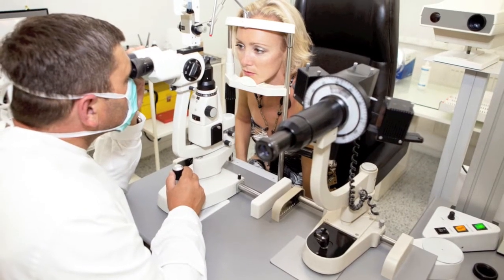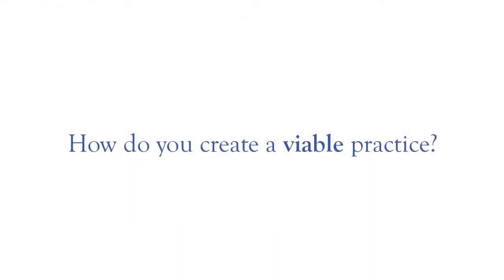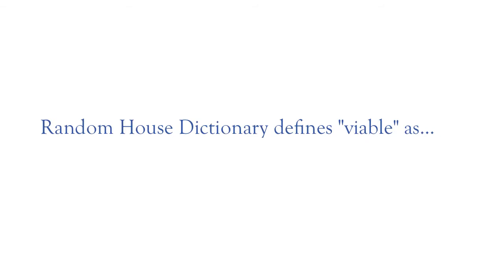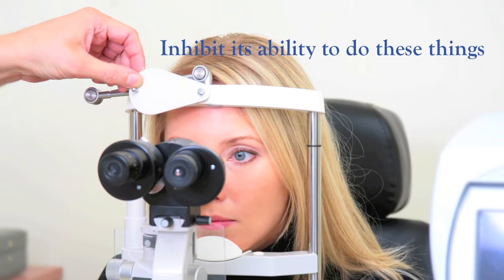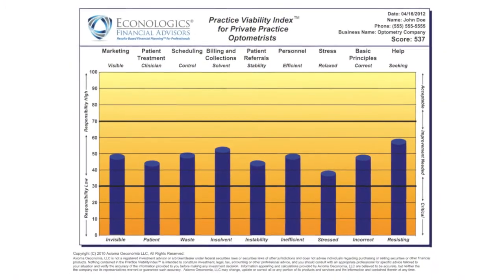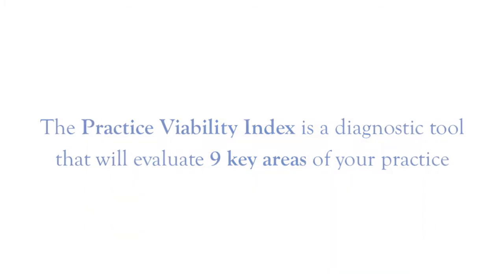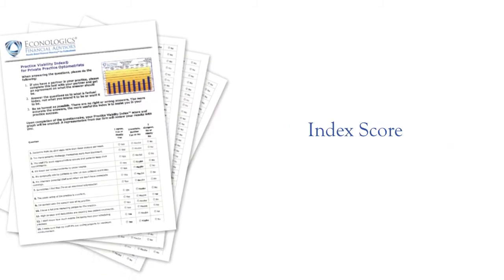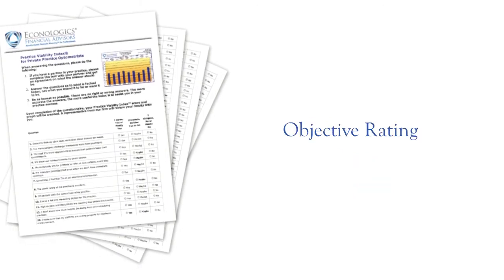Optometry Practice Viability Index - Econolgics - P. Christopher Music.mov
P. Christopher Music created the Practice Viability Index as a diagnostic tool to help Private Practice Optometrists evaluate the strengths and weaknesses within their practice.

As a practicing Optometrist, you made the decision at some point in your career to venture into private practice ownership.

But how do you make your investment of time, money and effort profitable enough to provide for your personal and professional goals?  How do you create a viable practice?
Introducing the Practice Viability Index for Private Practice Optometrists.

The Practice Viability Index is a diagnostic tool that will evaluate 9 key areas of your practice.

Marketing, Patient Treatment, Scheduling, Billing and Collections, Patient Referrals, and Personnel Efficiency.

A practice must achieve proficiency in these major areas to experience success in gross income and profit. The Practice Viability Index highlights exactly what you'll need to do to improve your income and your profitability.

Generating income in private practice is not a mystery.

Find out how to create a more viable practice that will provide the time and money you desire to achieve your dreams.

Visit PracticeViabilityIndex.com today.